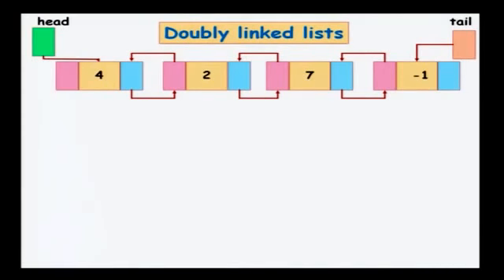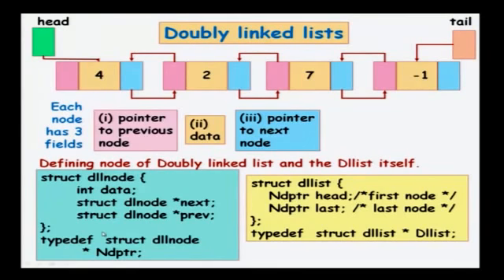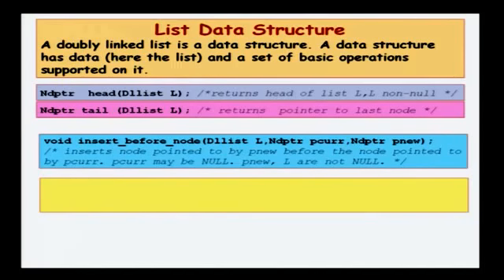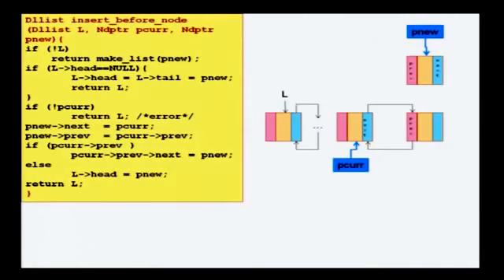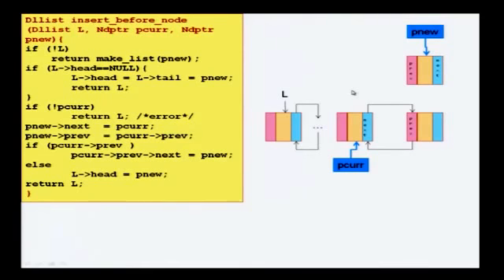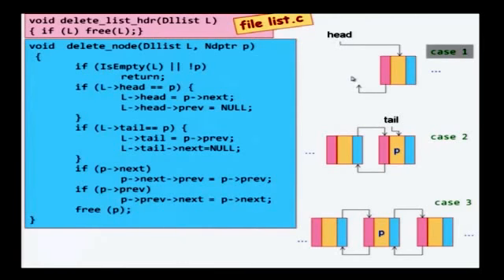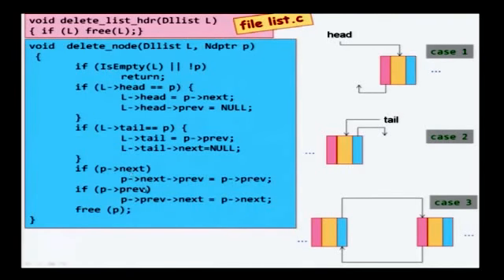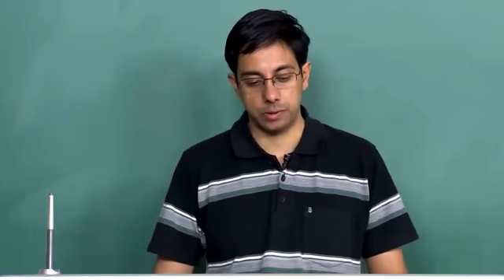50 Multidimensional Arrays and Pointers 32